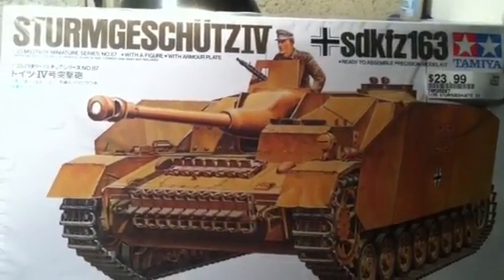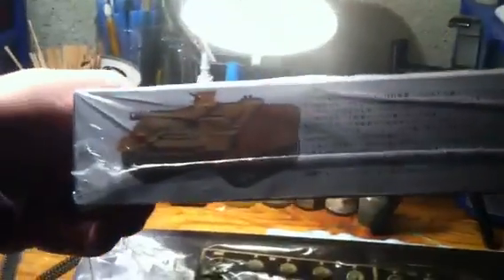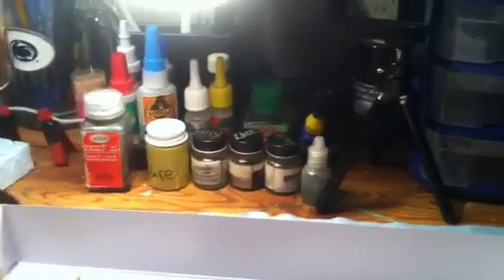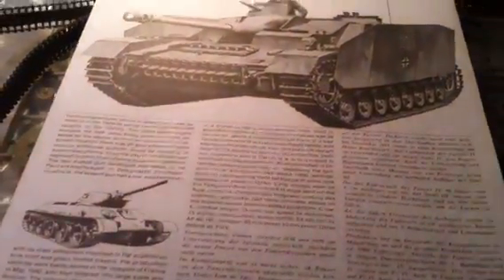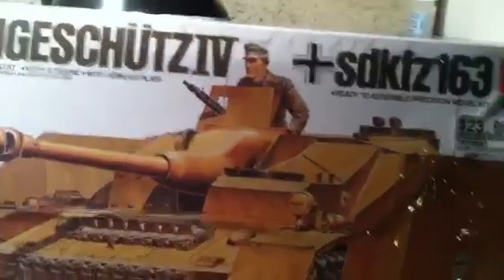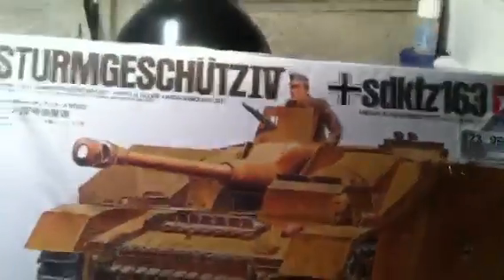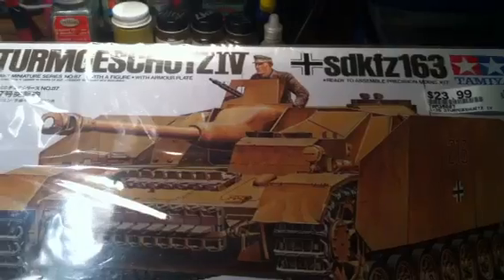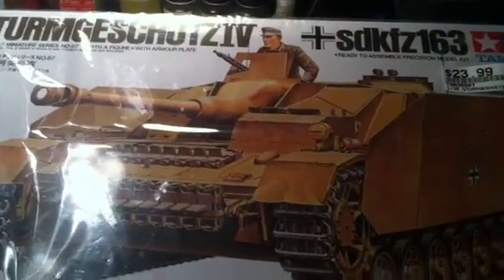Russel Gosselin's D-Day group build entry video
I will be building the Tamiya 1:35 Stugeschutz +sdkfz163.